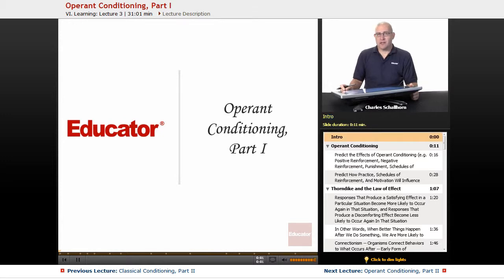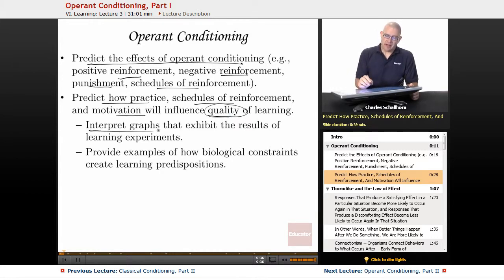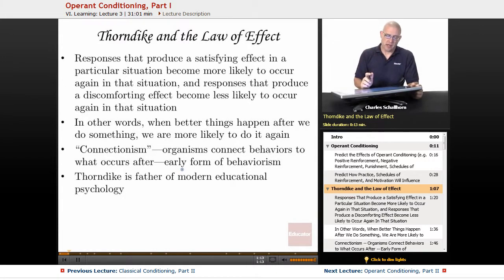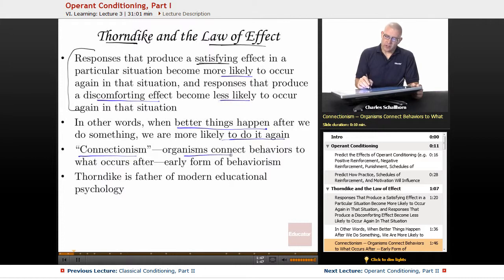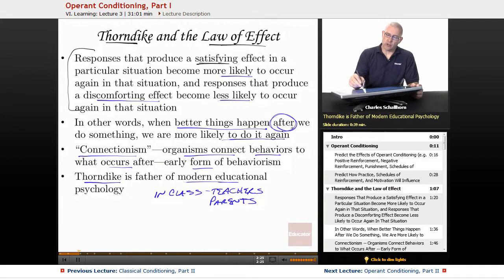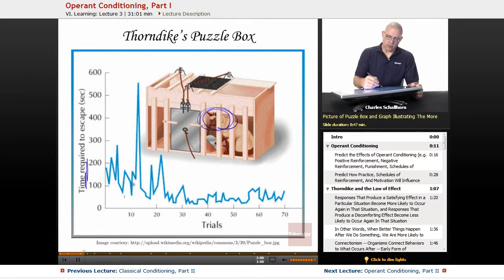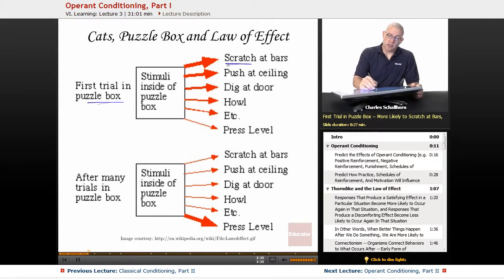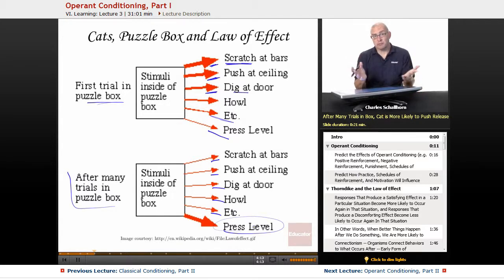"Operant Conditioning" | AP Psychology with Educator.com